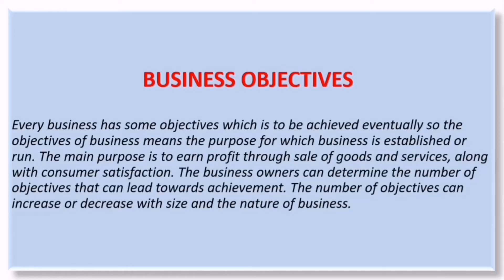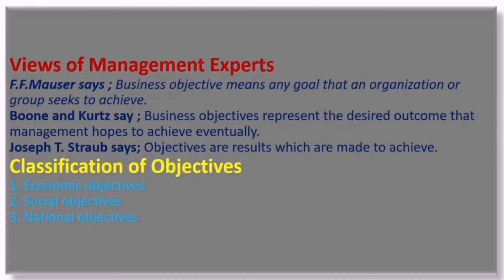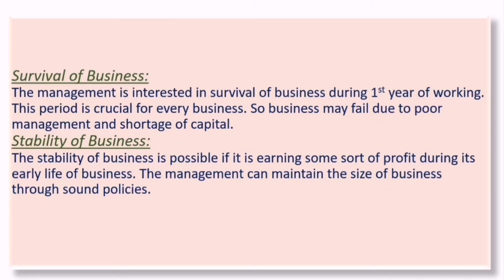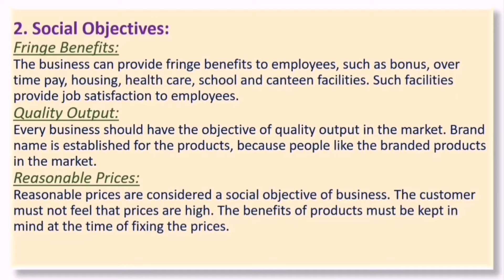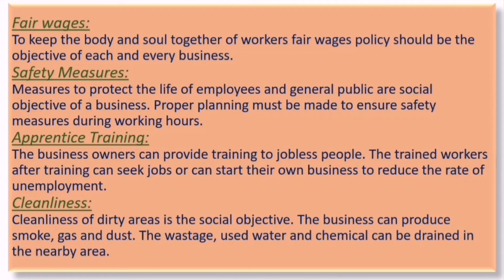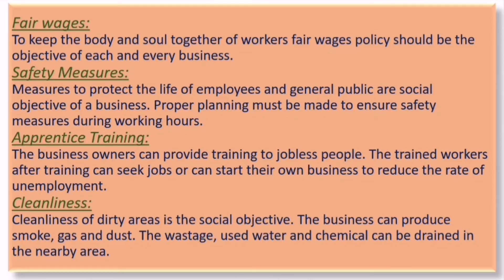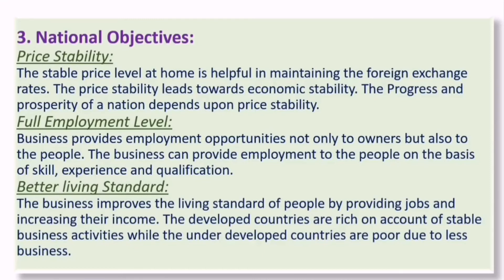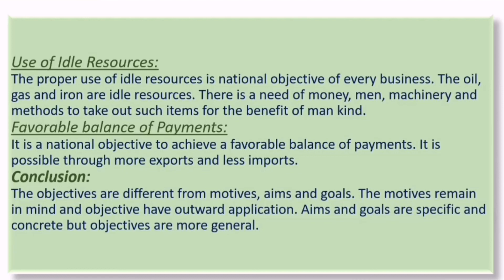Objectives of Business | Chapter 1 | Introduction to Business | ADC Part 1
This video provides insight about objectives of Business.